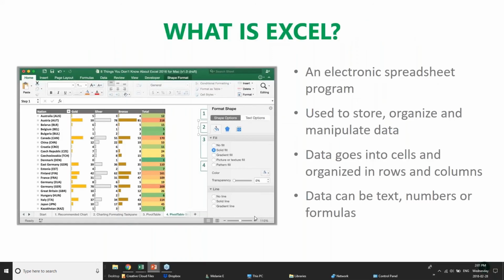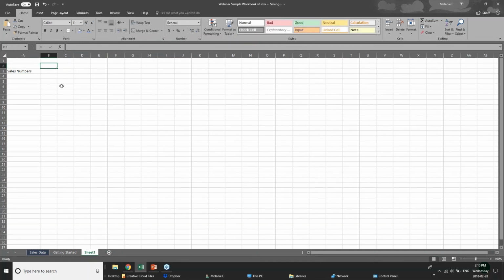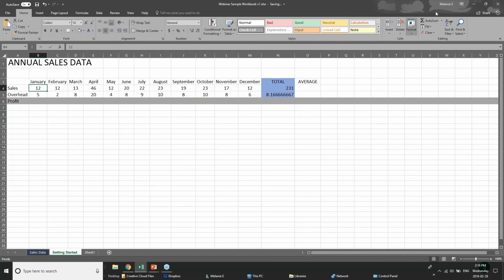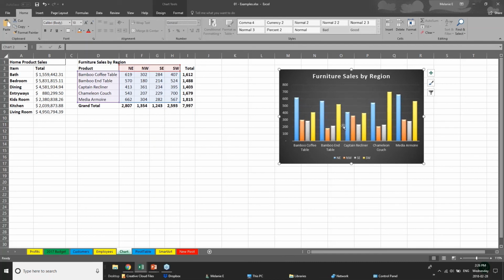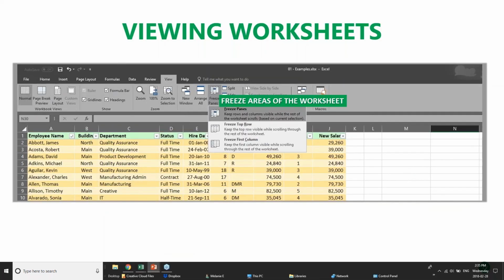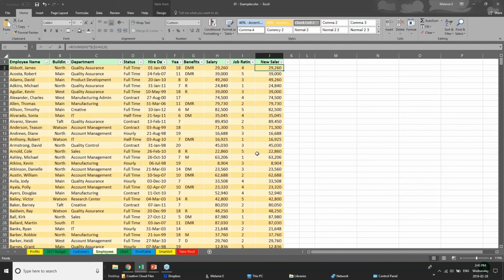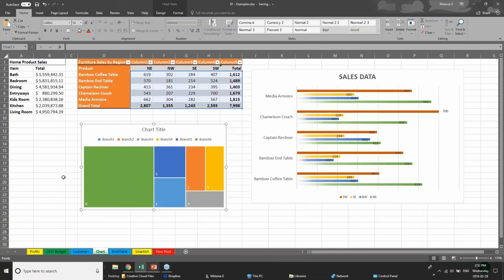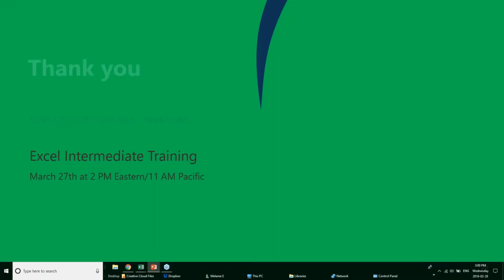How To Use Excel Like A Pro | eSOZO